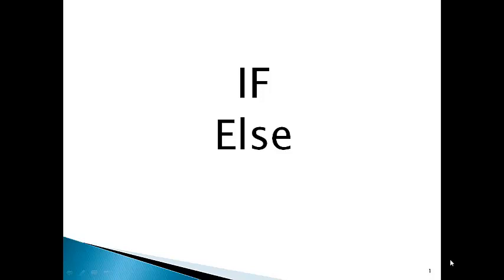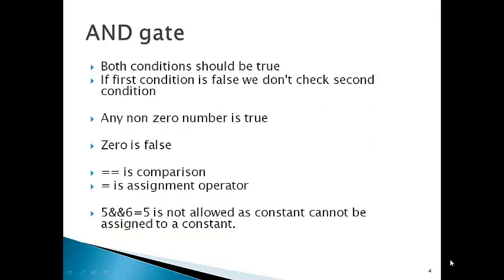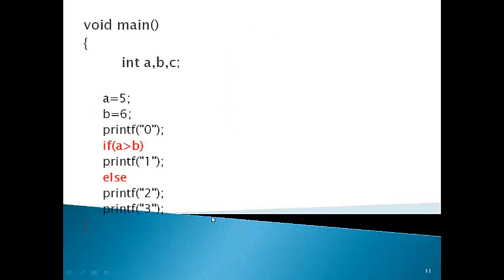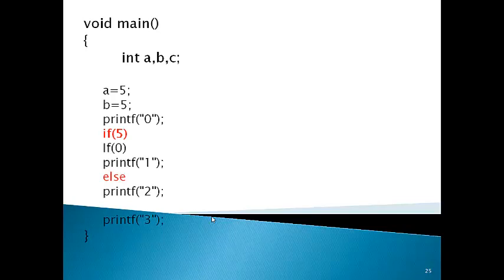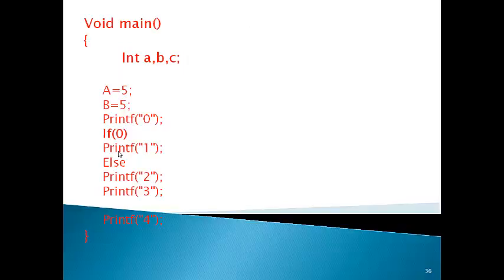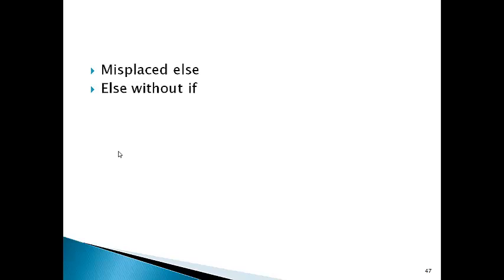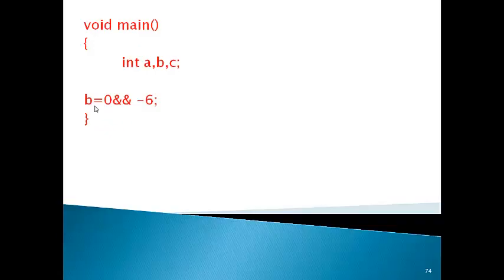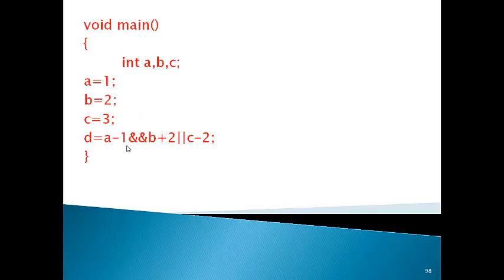If Else Part 1